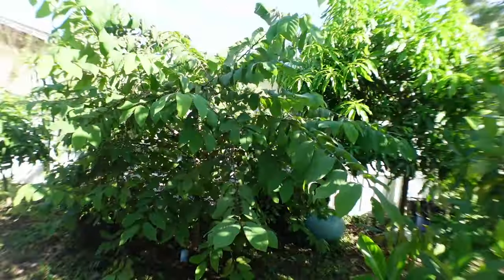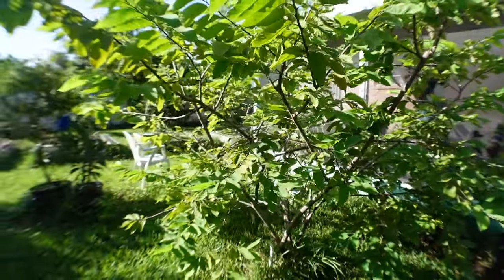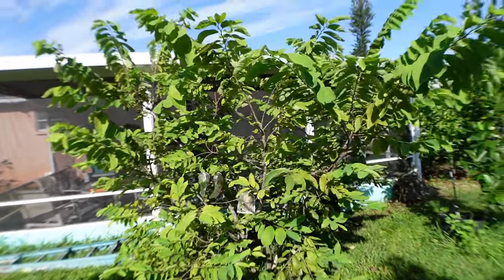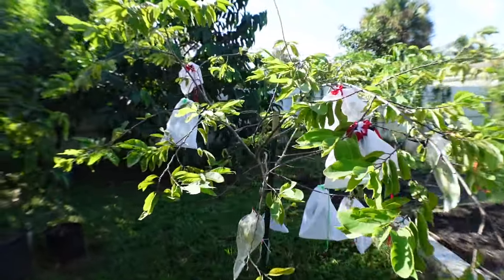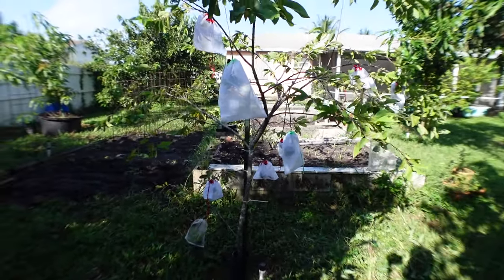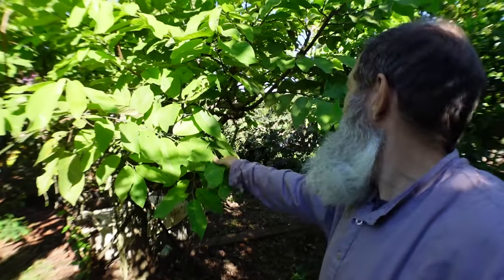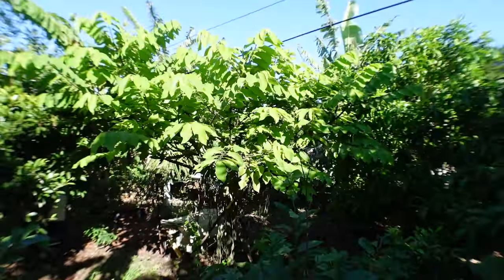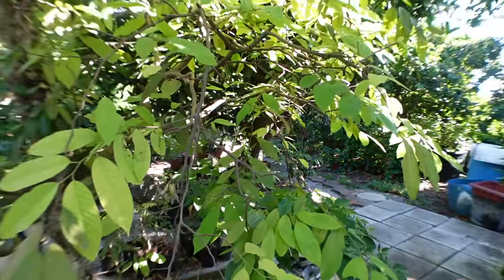How to Get The Most Atemoya Fruit from Your Atemoya Fruit Tree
Some popular varieties of ATEMOYA fruit are:
Gefner
Lisa
Priestley
African Pride

You can get an Atemoya fruit tree from your local Tropical Fruit Tree Nursery.

In this video, we are in Leaph's yard and you can get Atemoya trees from Leaph, He often has a good stock of several varieties of Atemoya

You can learn all about the Atemoya Fruit Tree and fruit from the University of South Florida website at this link:

Here is some information from the page but go to the link for the full description

Common names for atemoya: annon, custard apple

Scientific name for atemoya: Annona squamosa x A. cherimola and A. cherimola x A. squamosa hybrids

Family: Annonaceae

Origin: The atemoya is derived from man-made and natural hybrids.

Relatives of atemoya: sugar apple (Annona squamosa), cherimoya (A. cherimola), soursop (A. muricata), custard apple (A. reticulata), pond apple (A. glabra), ilama (A. diversifolia)

Distribution: Atemoyas are grown throughout the subtropics and tropics. In Florida, atemoya production is restricted to warm locations along the lower southeast and southwest coasts. However, home landscape trees may be found along the southeastern shore of Lake Okeechobee and in warm protected locations along the lower east and west coasts.

Importance: Atemoya trees are not common in the home landscape. However, due to their superior cold tolerance and excellent fruit quality atemoya trees should be more widely planted in south Florida.

If you have a yard and you are growing fruit trees I'd love to come and film,
especially if you are in the South Florida area.